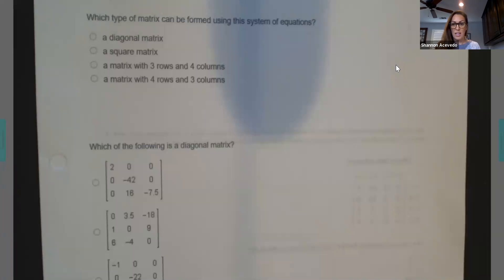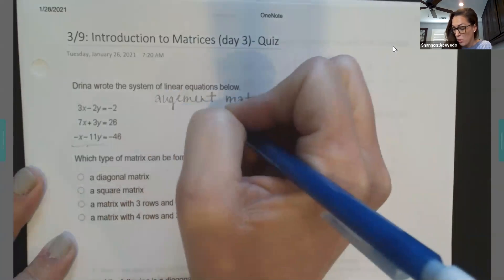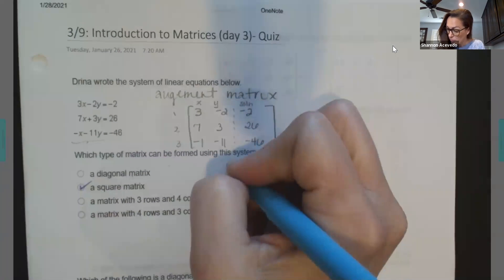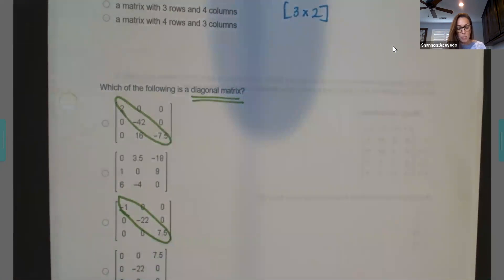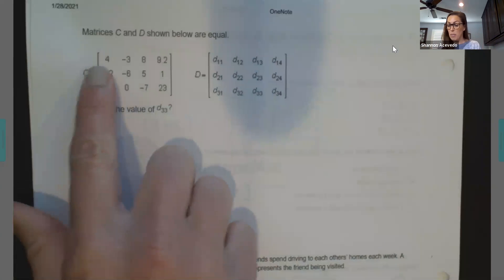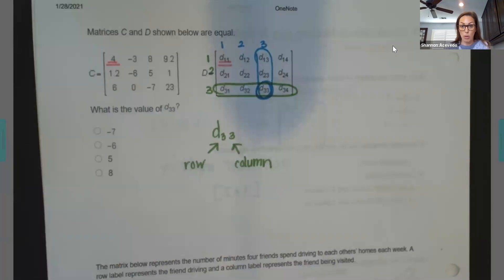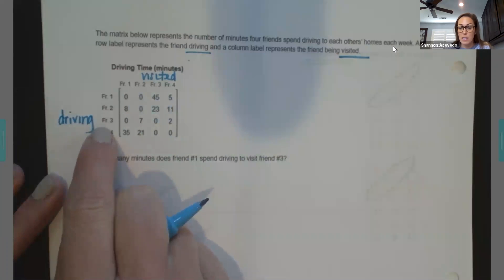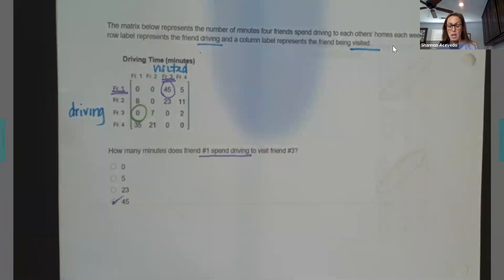3/9: Intro to Matrices (day 3)